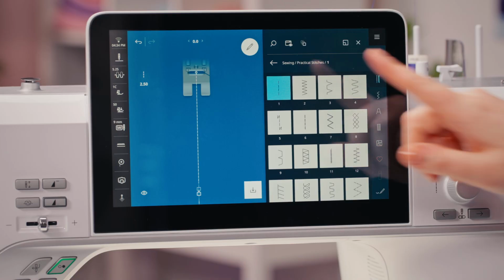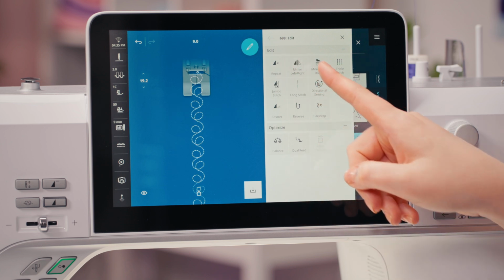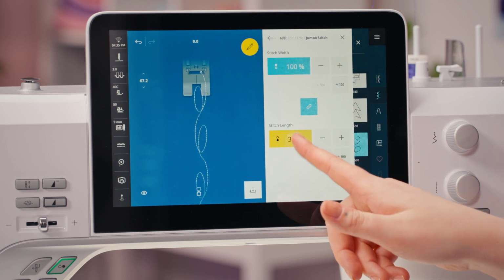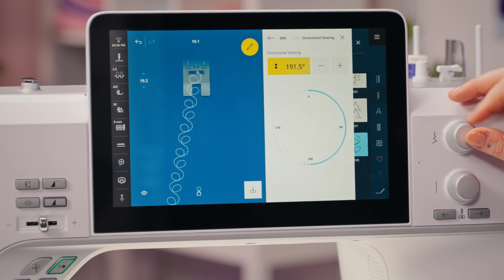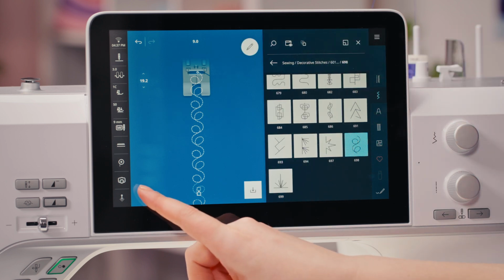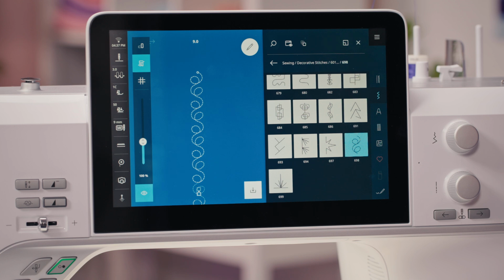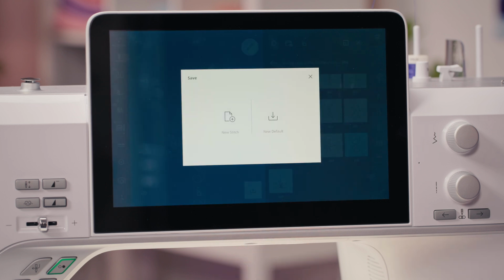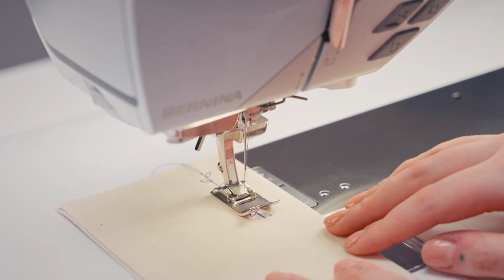BERNINA 990 – How to customize stitch patterns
| Unlock unlimited creative potential by customizing the 2,927 stitch patterns or creating your own stitches with the Stitch Designer.

Only BERNINA gives you Total Stitch Control to place and adjust every stitch exactly as you want it and with the new Jumbo Stitch, the stitches are magically transformed into patterns of amazing sizes – sizes never sewn before!

Find out more about the BERNINA 990 or at your local specialized BERNINA dealer.